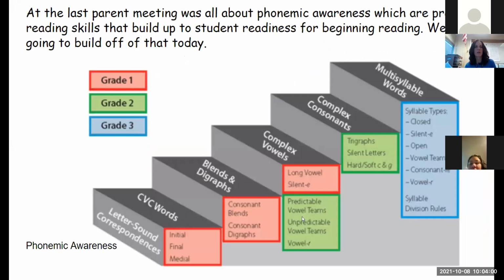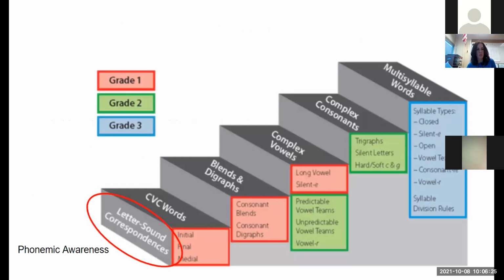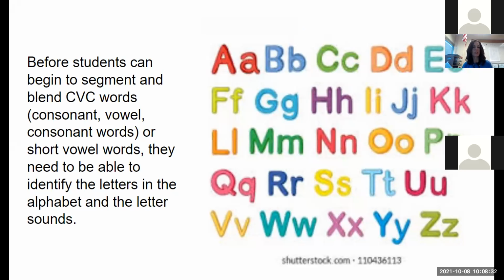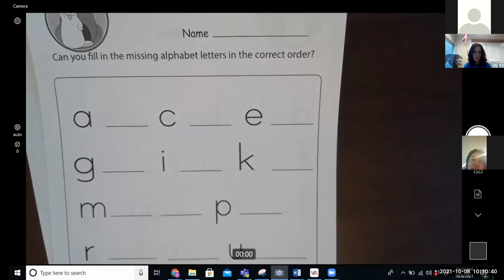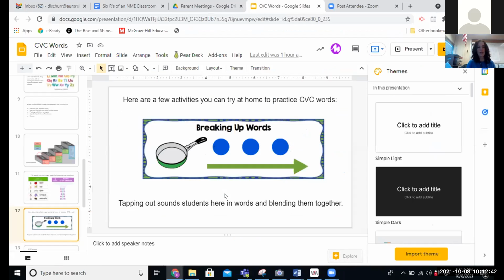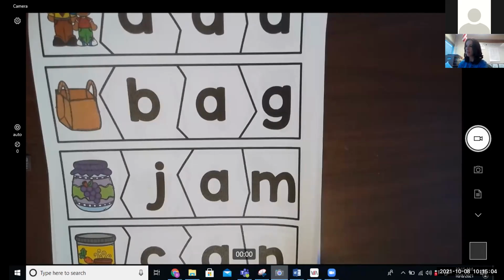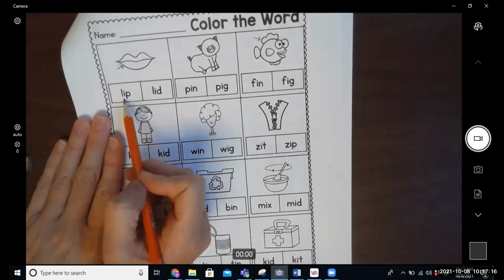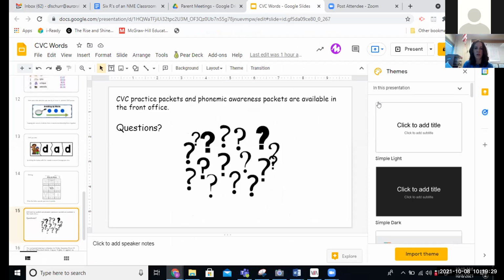Denise Schurr Presents Short Vowel Knowledge to Vaughn Parents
Short Vowel Knowledge - Allows early readers to explore language and find patterns to help them read and spell. Review with your children that vowels are the letters a, e, i, o, u and sometimes y.